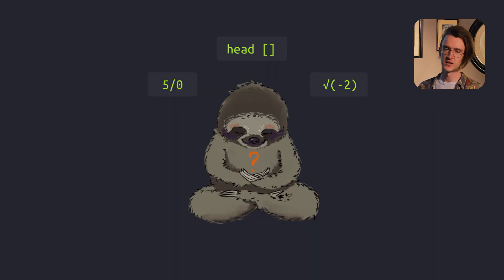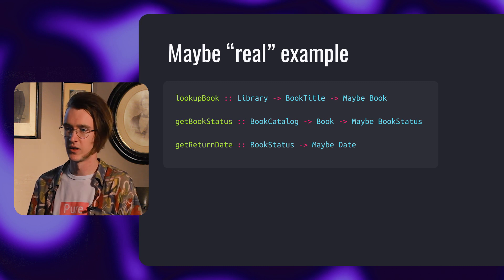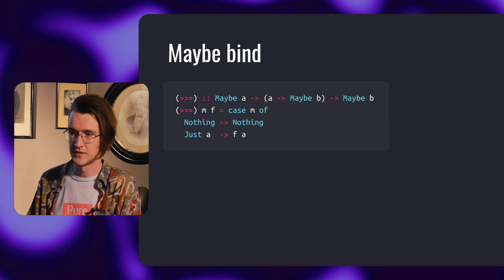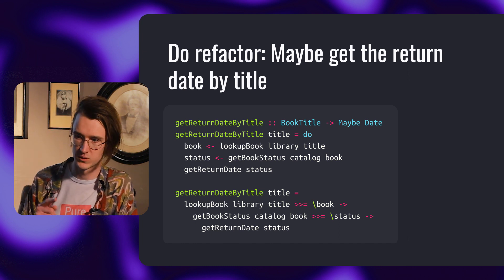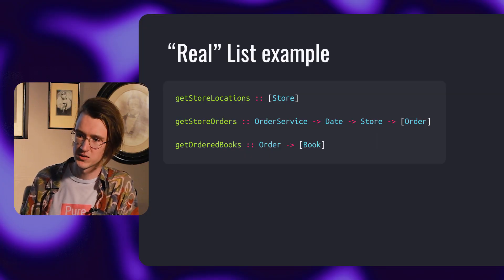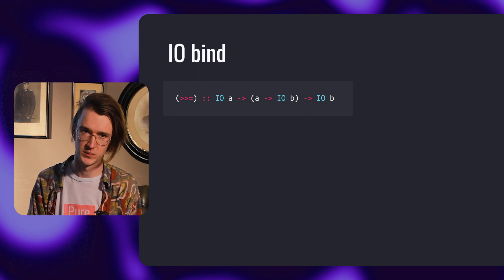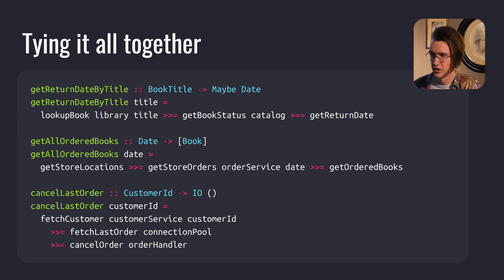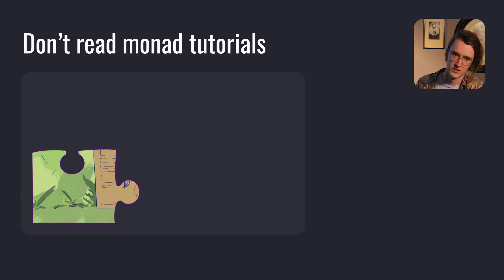1. Monads through examples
Welcome to the ultimate monad tutorial, a whole course on monads!

Does learning monads feel like solving a puzzle – and you don’t know if you even have all the pieces? It doesn’t have to. It can also feel like riding a rollercoaster. If you join the ride, we‘ll circle monads from different angles to see what all the fuzz is about. And as a nice side effect, we'll help you stop reading monad tutorials!